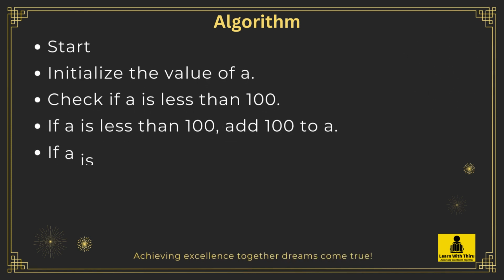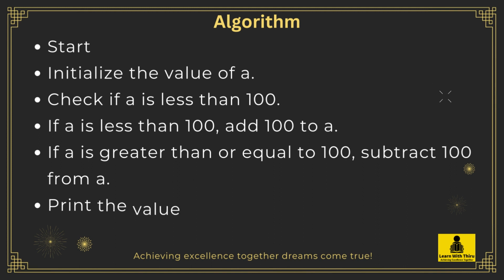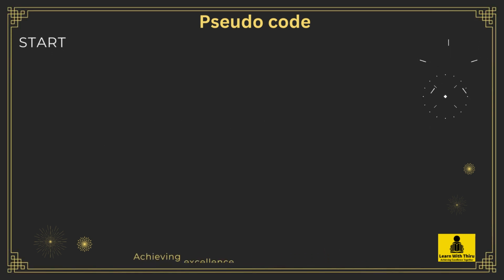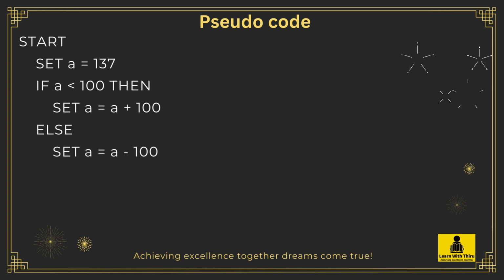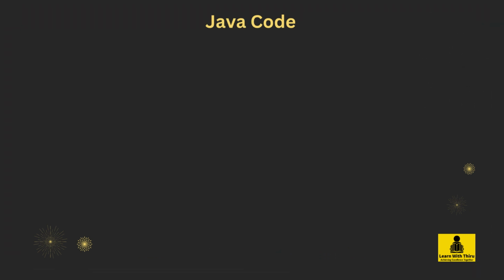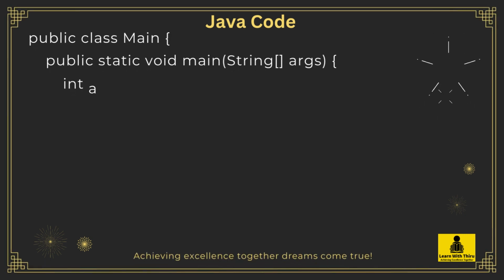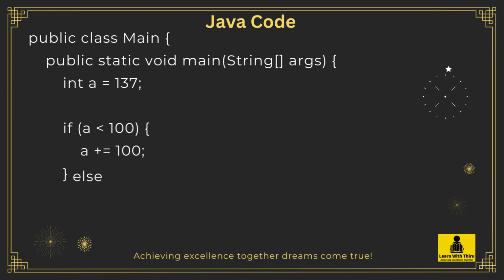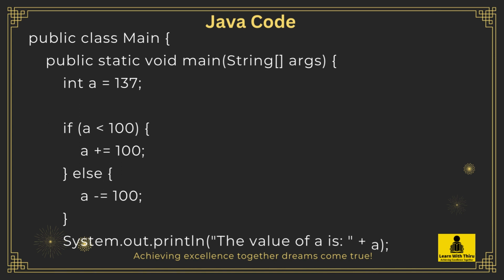Check the a value if less than or grater than 100 then add subtract in Java in 60 Seconds!